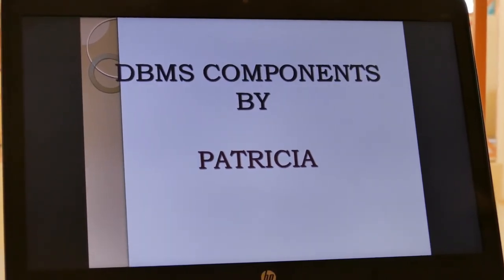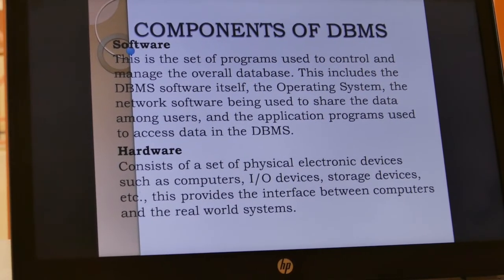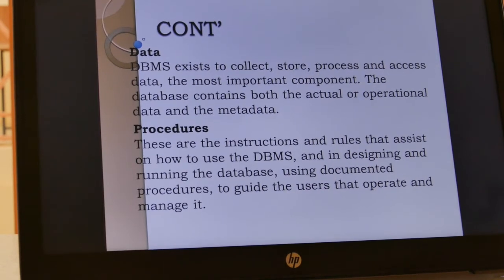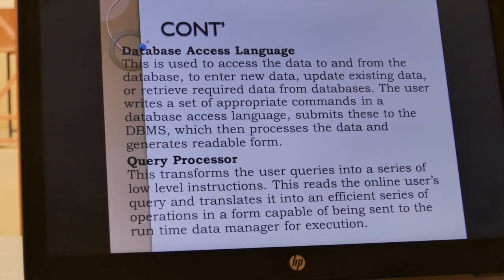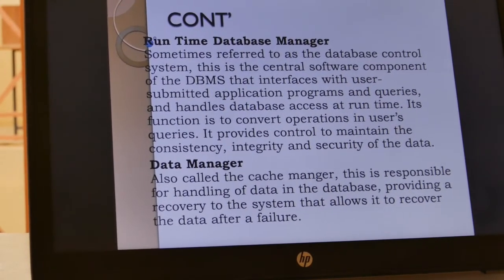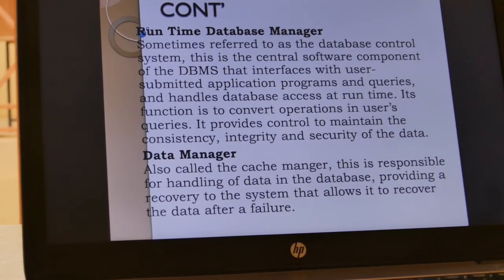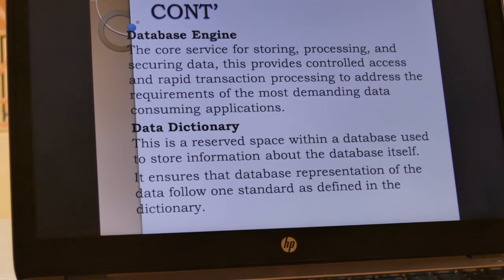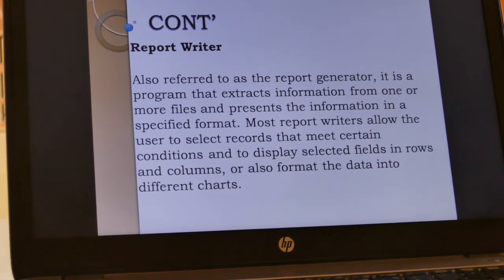DBMS COMPONENTS BY PATRICIA